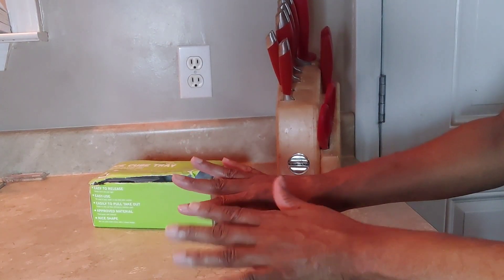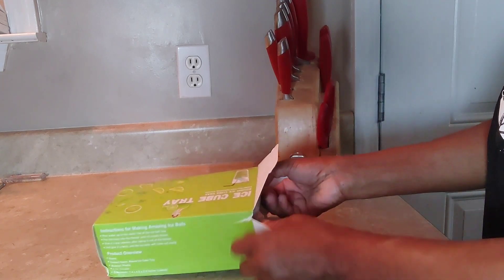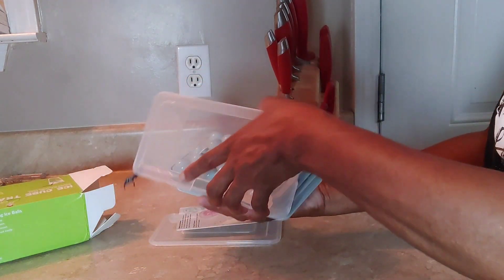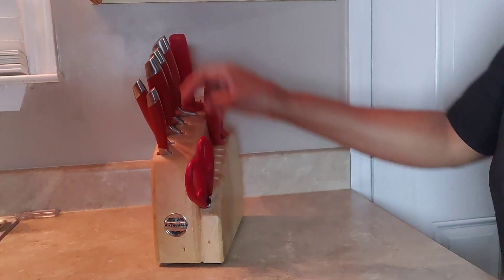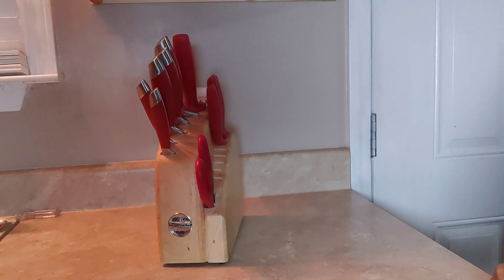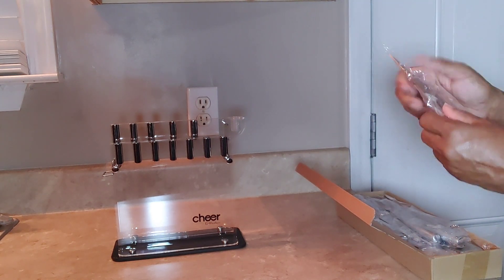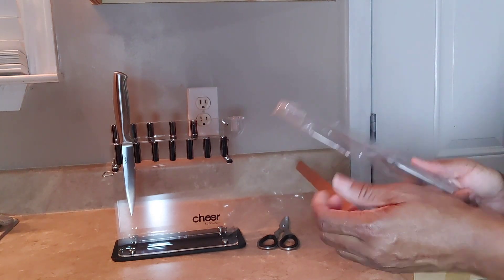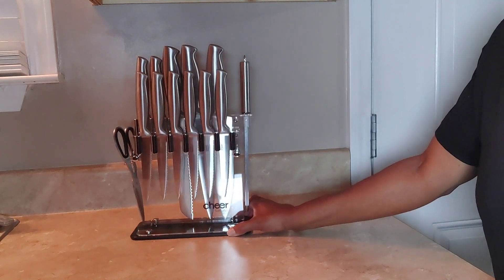NEW! Unboxing New Knife Set and Ice tray! cheer target temu 11-3-24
ACRYLIC BRANDING WATERMARK

Hey! Try it using my code and we’ll each get $5. CBNDRBR

UPSIDE.

Hey, come and join me on moomoo!   Moomoo provides easier access to pro-grade investment analytics and is used by over 20 million people globally!

MERRYFIELD

Hi! And now you can, too! When you submit your first receipt, you'll get 2,000 points (or $2 back) and so will I. Check it out

RECEIPT HOG

Receipt Hog pays you to upload receipts, take surveys, and more! Download and enter code wuw46162 to earn a special bonus when you upload your first receipt.